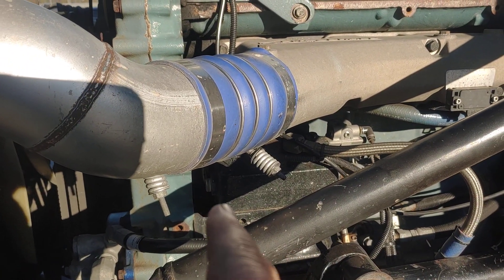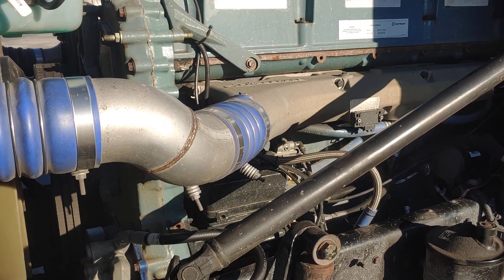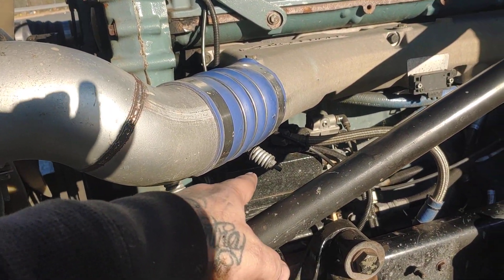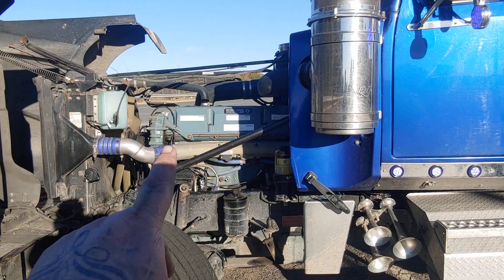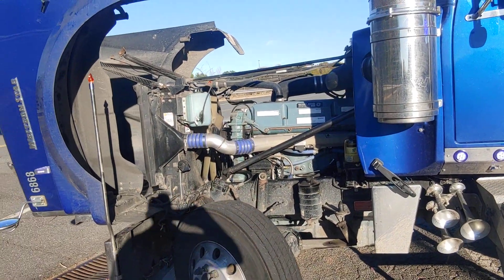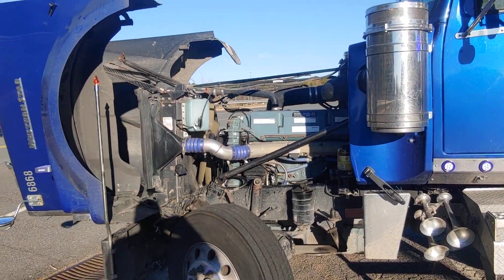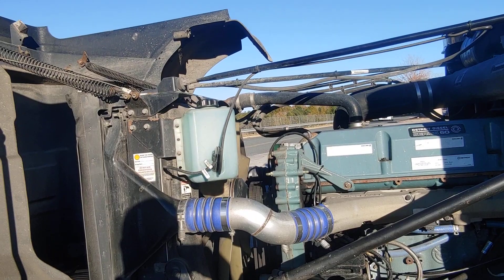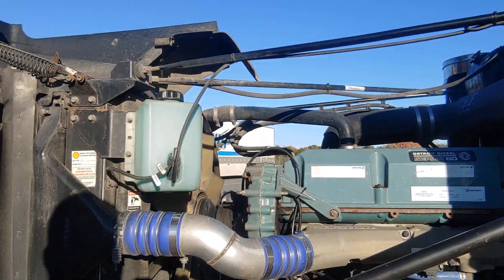Detroit 60 TRS sensor location timing reference sensor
cause your truck to cut out while driving